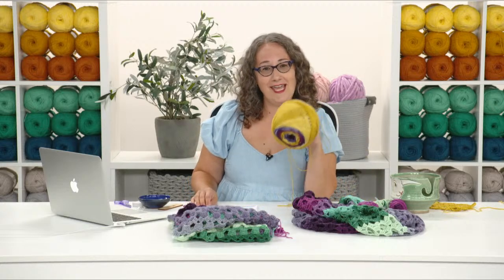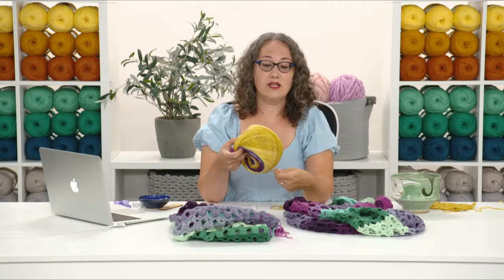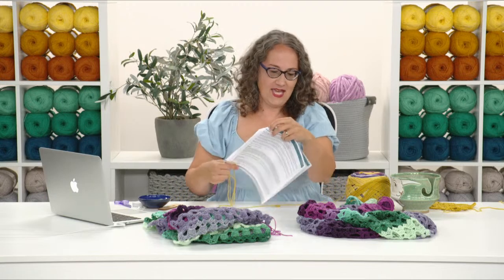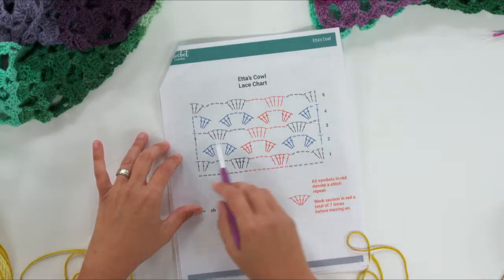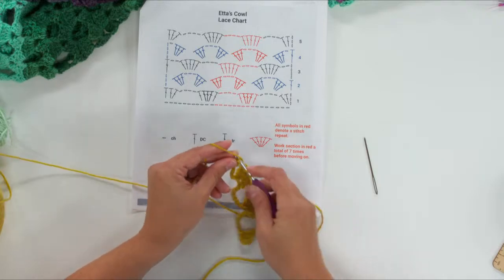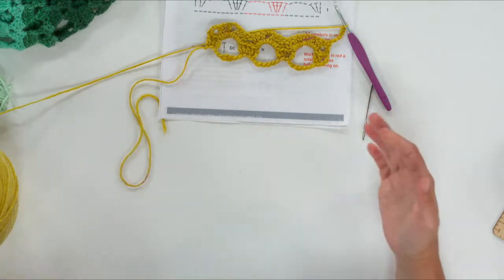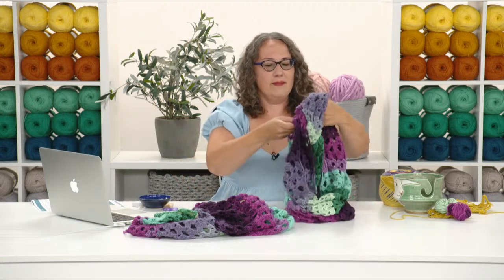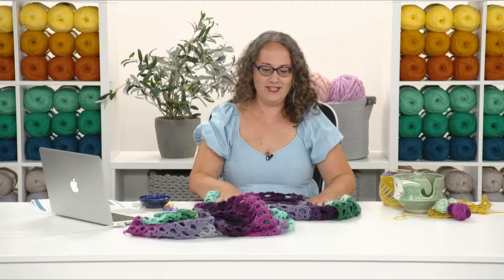Etta's Cowl | LIVE Tutorial With Brenda K.B. Anderson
Join Brenda K.B. Anderson on Wedneday, August 10th at 11:30 a.m. CT to learn how to make the Etta's Cowl. Transitional pieces, such as this long lace cowl, are the perfect accessory for those in-between-season days. The bold lace stitch pattern may look complicated, but it is only a four-row repeat; perfect for those who want to try crocheting lace for the first time. Rely on a self-striping yarn with long color changes for a bit of extra color or use a tonal or solid colored yarn to really let the lace pattern shine!